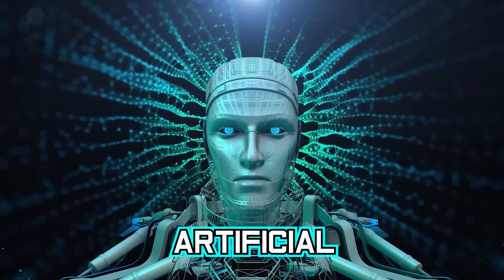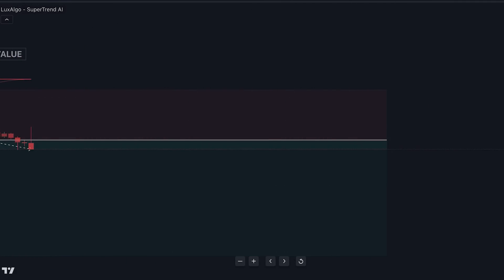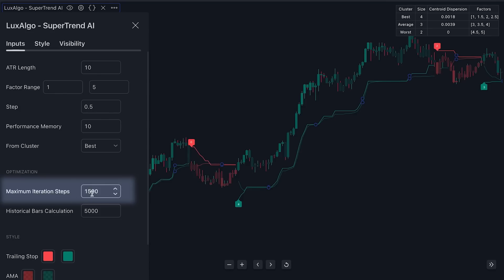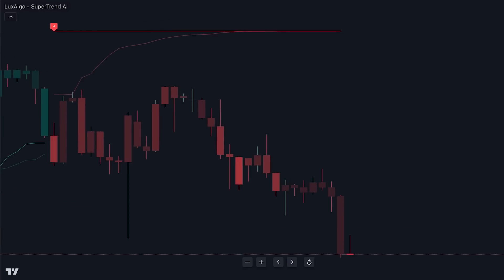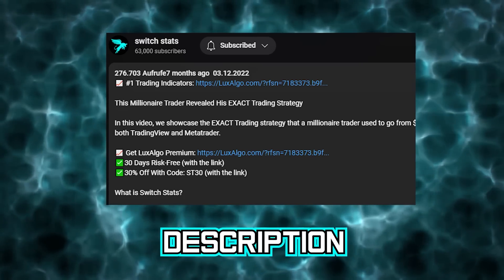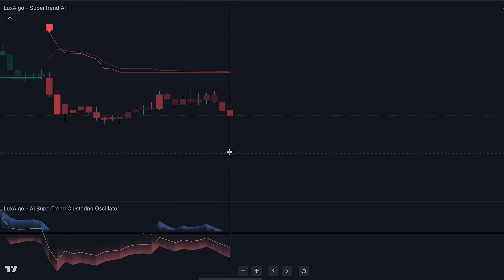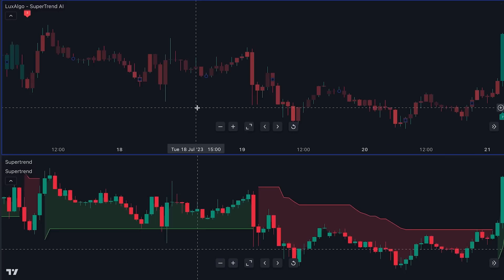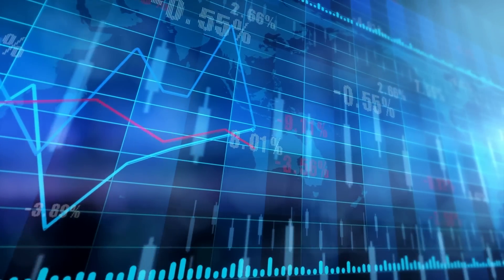Most Insane Supertrend Strategy: Artificial Intelligence Clustering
In this video we go over a next generation AI indicator that uses machine learning to predict high probability trends. It takes the classic Super Trend Indicator and applies K-Means clustering to create a highly adaptive version for better signals & stop losses.